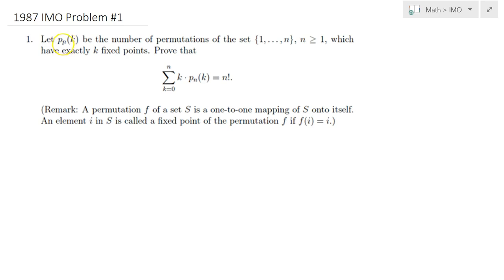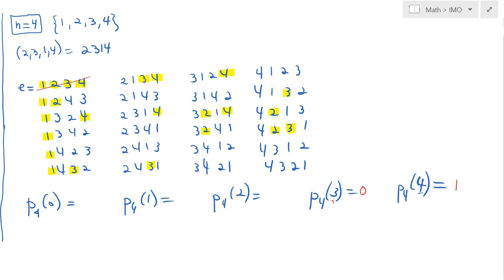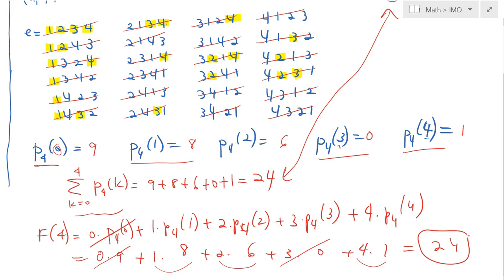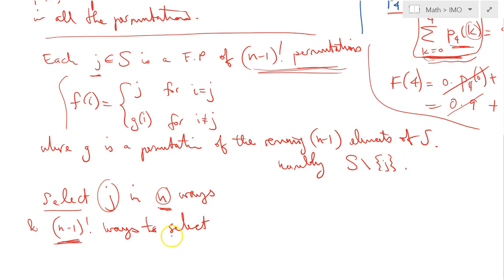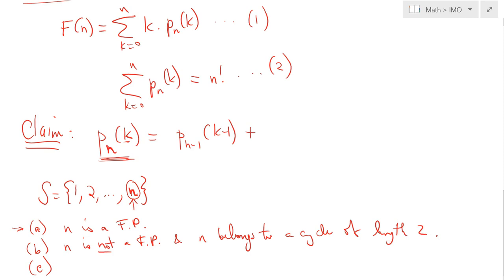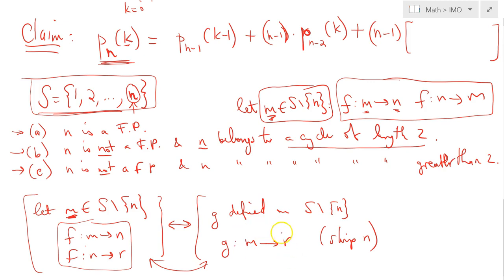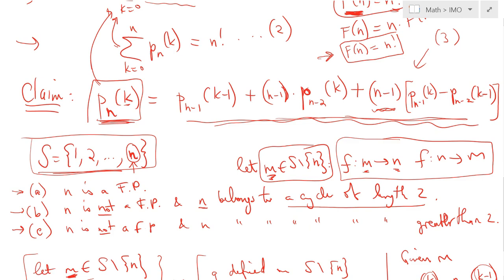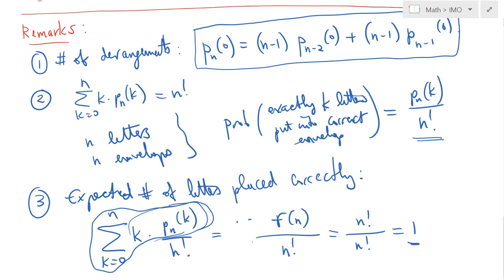1987 IMO Problem #1